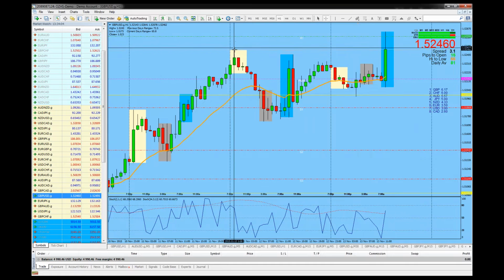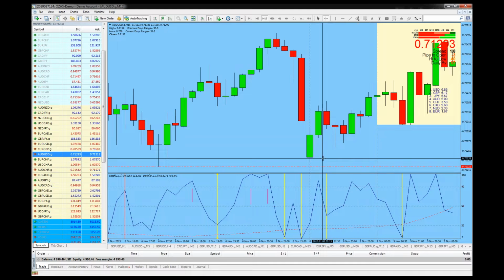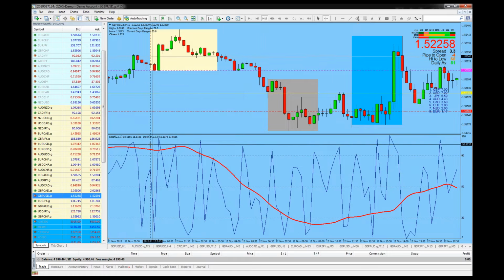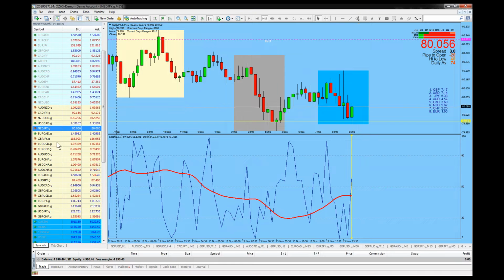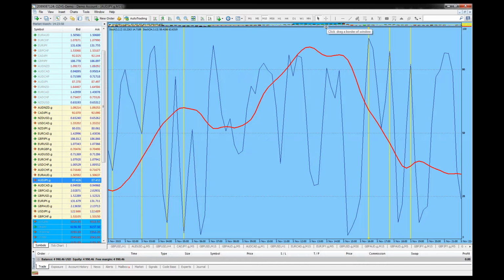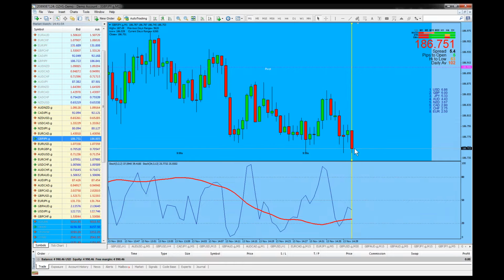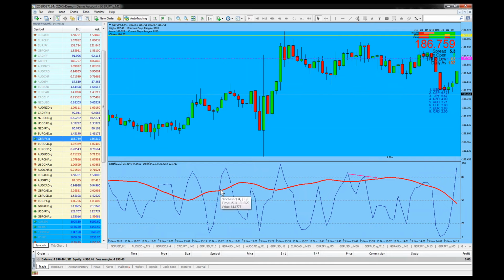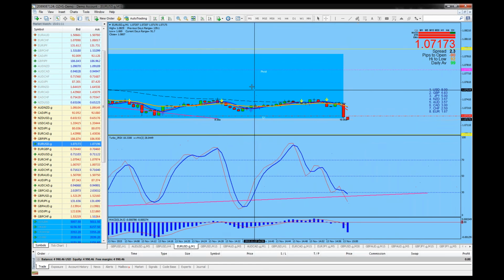2015 11 13 08 33 New Meeting